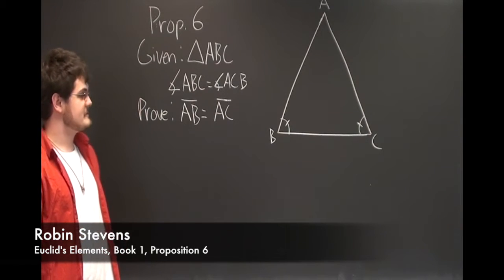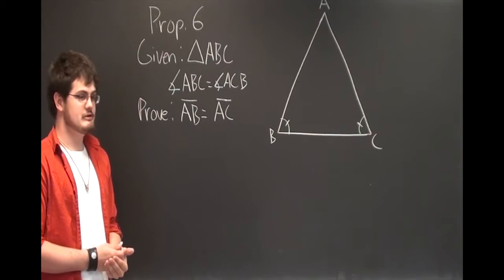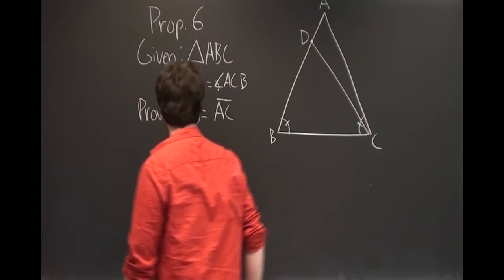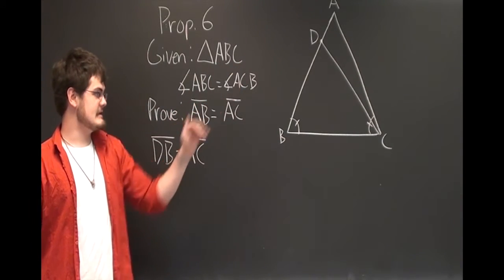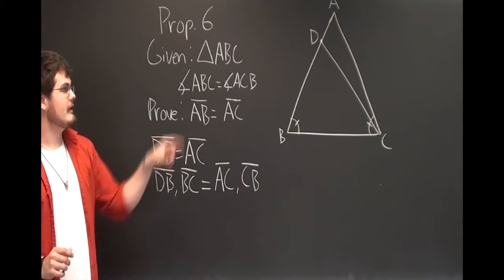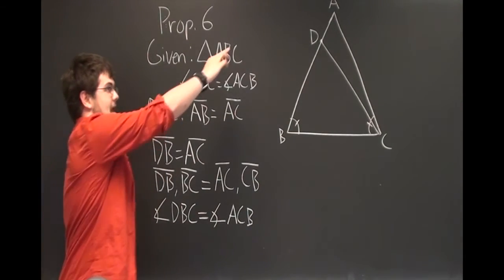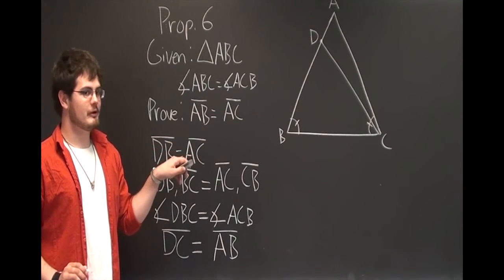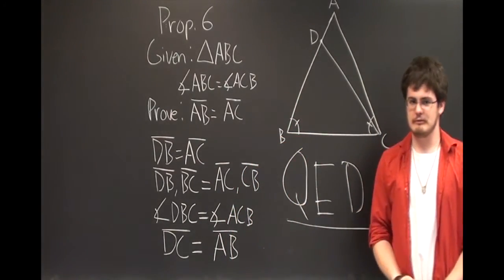Euclid's Elements Book 1, Proposition 6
"If in a triangle two angles equal one another, then the sides opposite the equal angles also equal one another."

Presented by Robin Stevens, St. John's College, Class of 2015